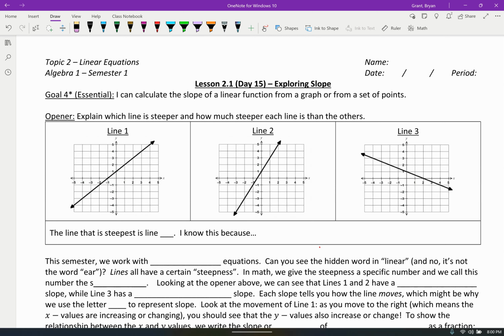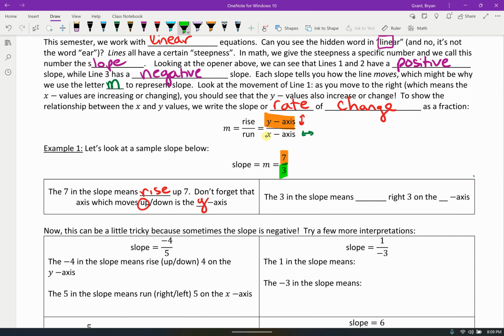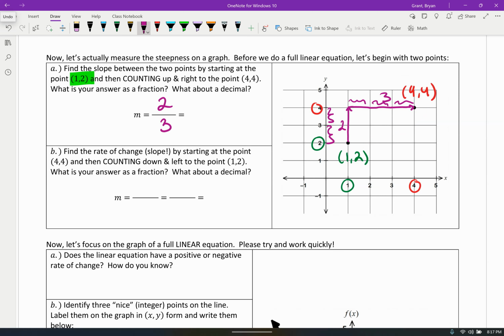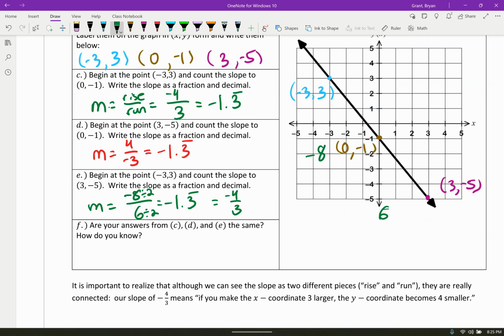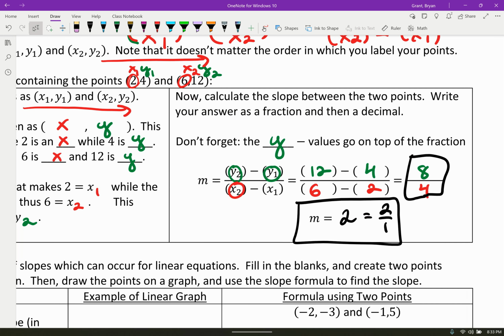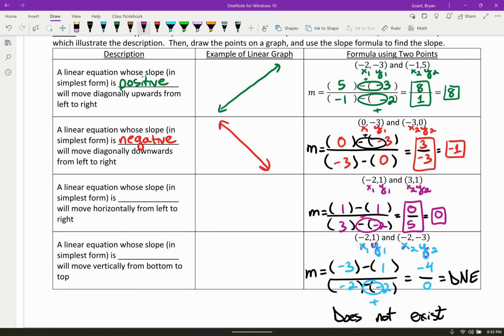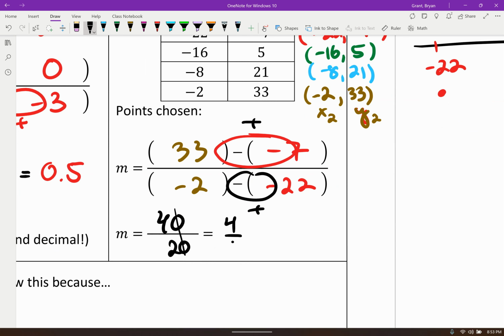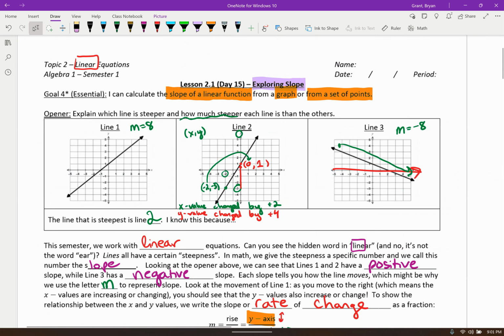Lesson 2.1 - Exploring Slope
This is an updated version of the original Lesson 2.1.  In it, we discuss the idea of slope and how it relates to the steepness of a line.  From there, we progress to finding the slope by counting the rise over the run between two points on a line.  This leads us to using the slope formula to calculate slope from two given points.  We conclude class discussing how slope relates to parallel and perpendicular lines.